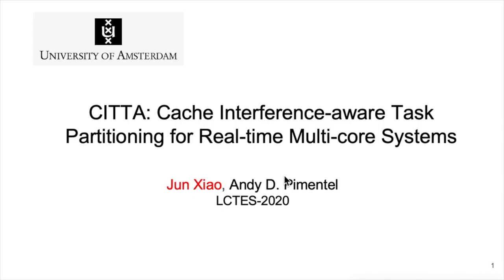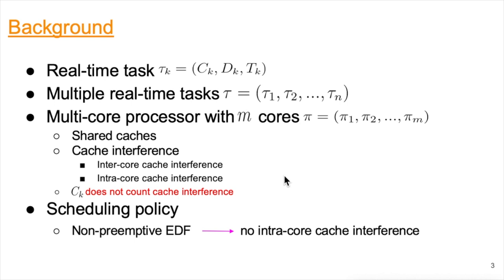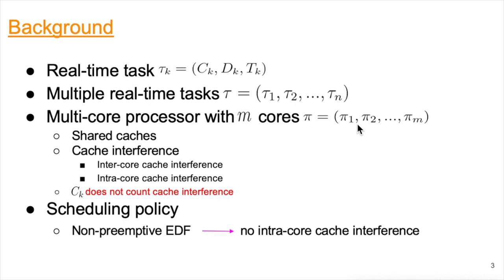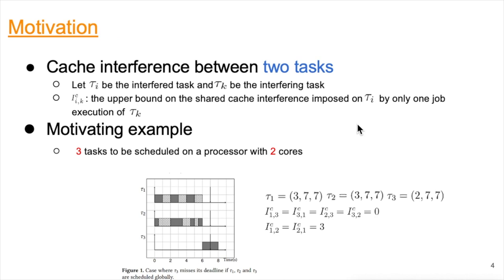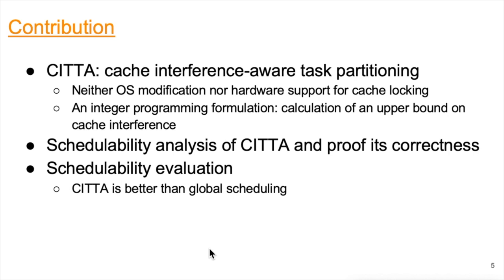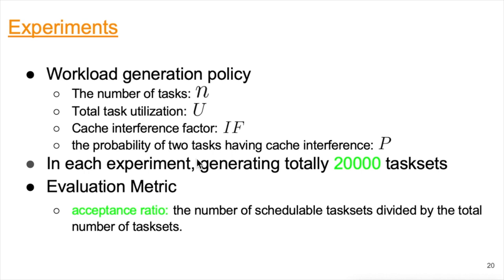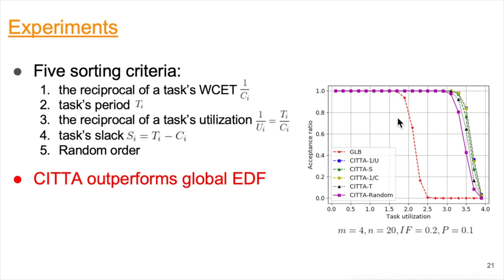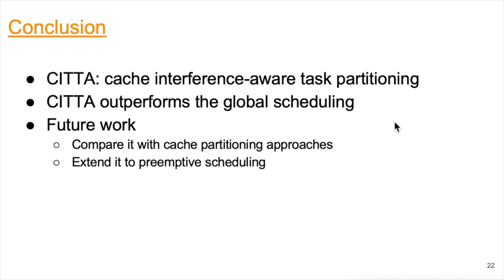LCTES 2020 Cache Interference aware Task Partitioning for Real Time Multi core Systems